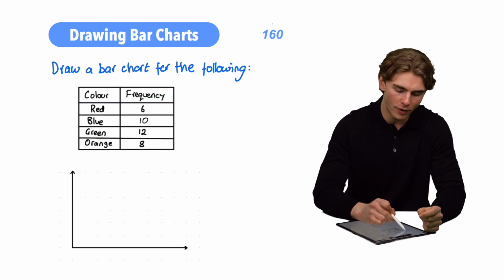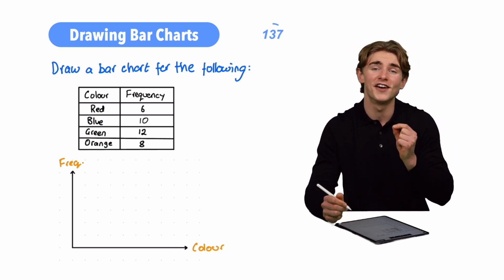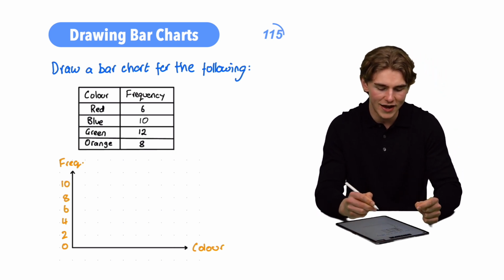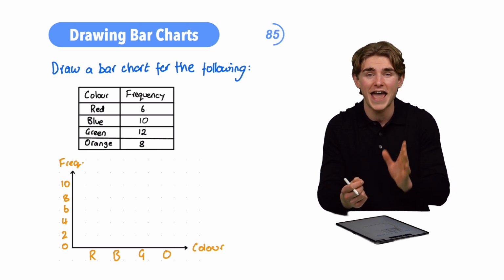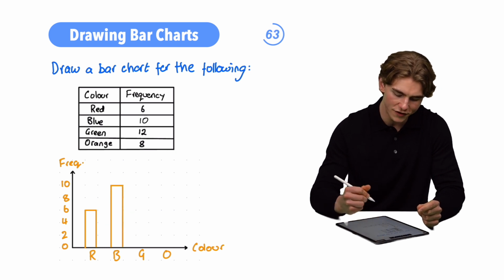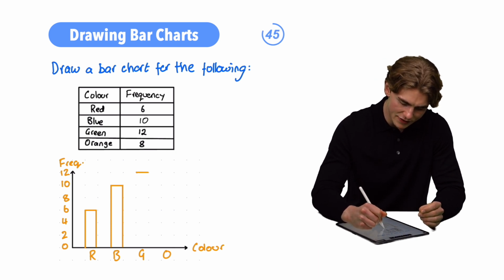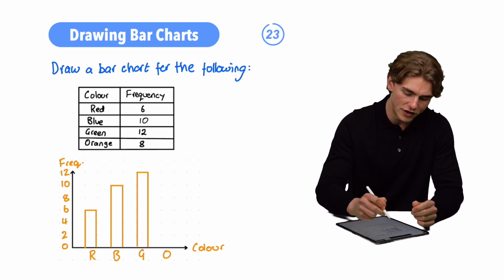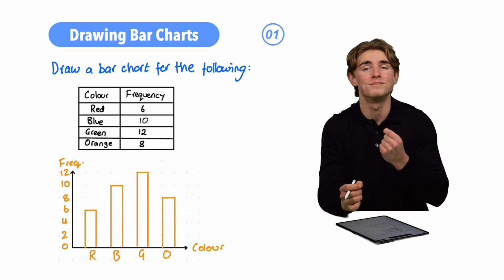Drawing Bar Charts | GCSE Maths 2025 | 303/400